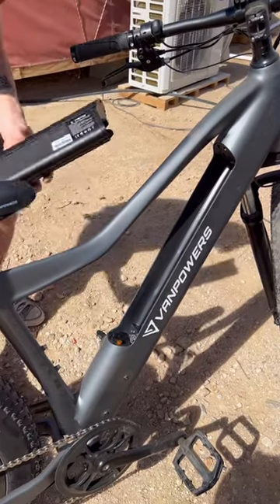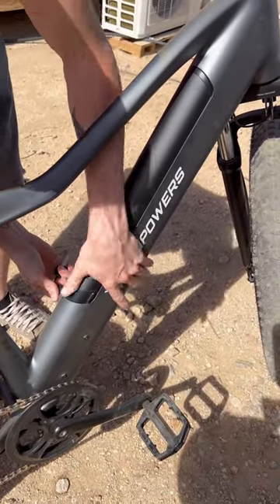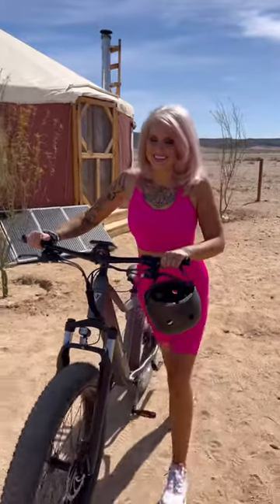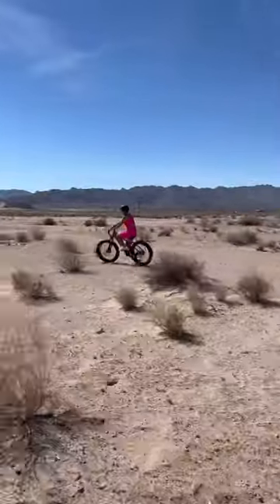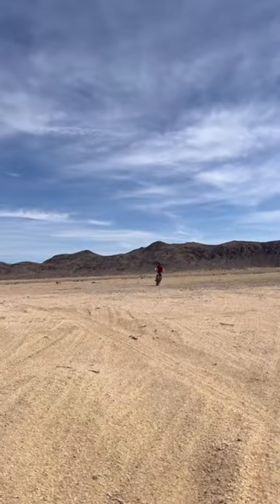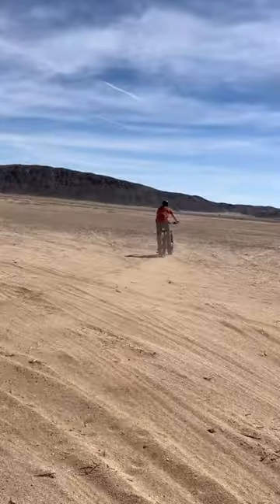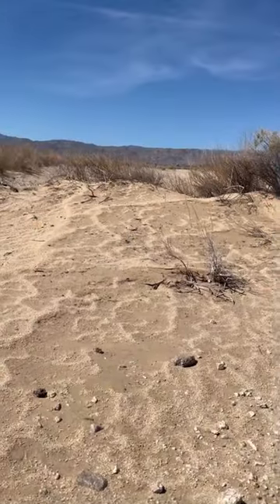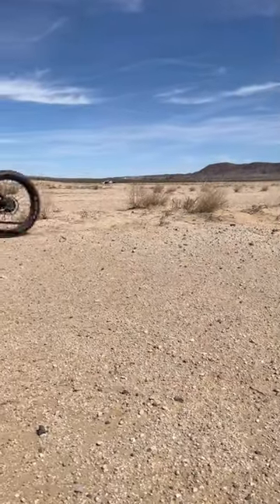E-Bike Adventures on the Manidae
Check out this new fat tire e bike from Vanspower bikes. They have a lineup of different e bikes to suit anyone’s needs. This fat tire Manidae allows us to rip around the desert and mountains with ease and fun. Having the manidae has allowed us to adventure so much further than before.